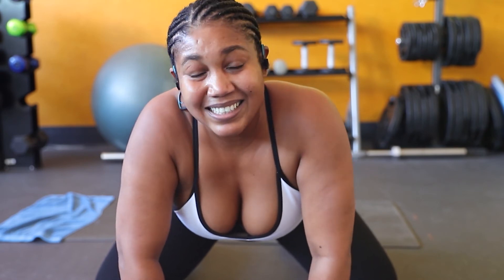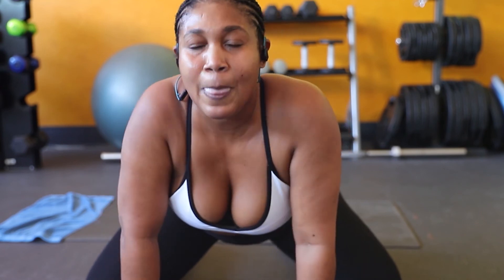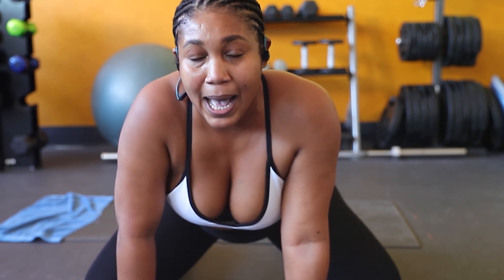2 Lower Ab Exercises to Rid FUPA and MUFFIN TOP | Realtime Workout | Always Tish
Today is day 12 of my 30 day lower ab challenge. My aim is to target my FUPA and Muffin Top for the next 30 days while incorporating other exercises like jump rope, HIIT, and  a light jog when the weather permits. If you’re like me and have the same problem you may wanna incorporate these 2 exercises into your fitness routine.

XO, Alwaystish.